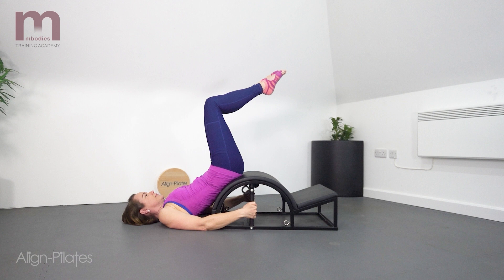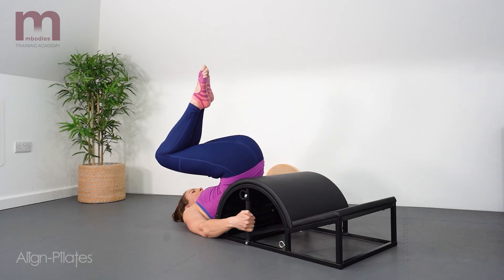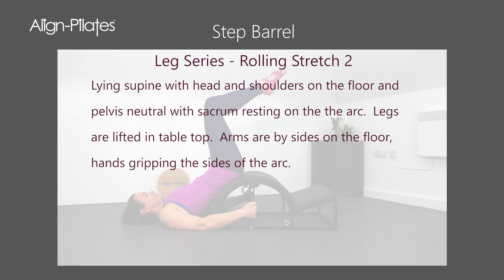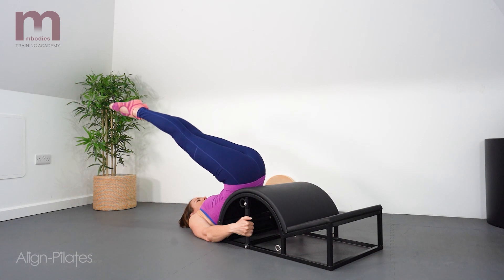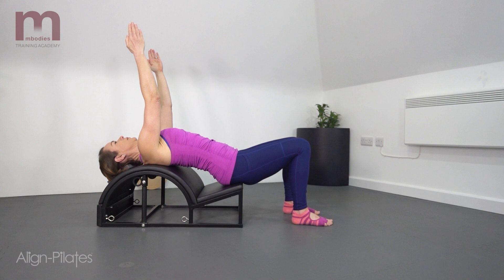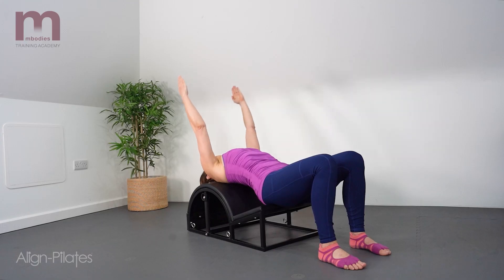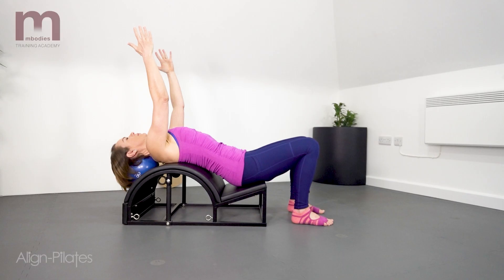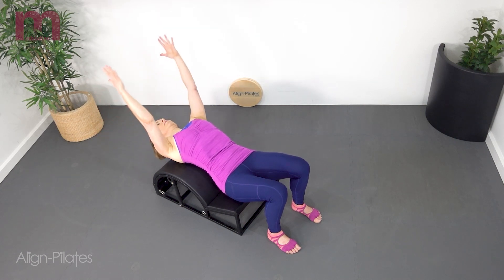Leg Series & Spine Stretch - Pilates Step Barrel & Arc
A 5-minute series video on leg series and spine stretch on the Pilates Step Barrel & Arc. Follow along with Loraine Prokopiou in this video by Align-Pilates X Mbodies to build up your confidence on the Pilates Arc Barrel whether you are teaching or for your own practice. Great for beginners to learn the basics & technique.

Exercises:
00:09 Leg Series - Rolling Stretch 1
01:45 Leg Series - Rolling Stretch 2
03:06 Spine Stretch - Full Back Stretch
04:31 Spine Stretch - Neck Stretch

Instructor Loraine Prokopiou: Loraine qualified as a physiotherapist in 1995 and became interested in Pilates whilst doing a postgraduate muscle balance course. Loraine is a member of the Chartered Society of Physiotherapy (CSP) and an Advanced Level 3 Instructor on the Register of Exercise Professionals (REPs). She also has a Master of Science degree in Applied Human Science. Loraine worked for the NHS as an outpatient physiotherapist for 16 years. As well as teaching for Mbodies Training Academy Loraine also now combines physiotherapy and Pilates on a private basis.